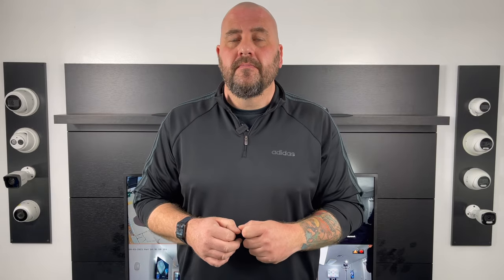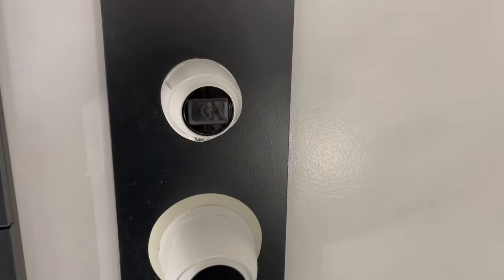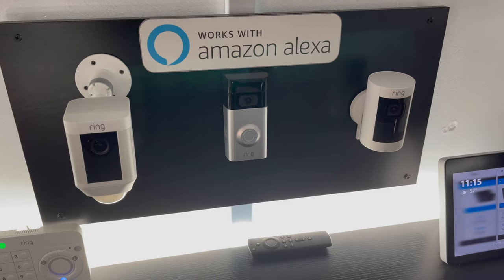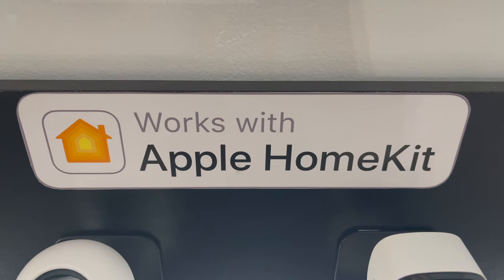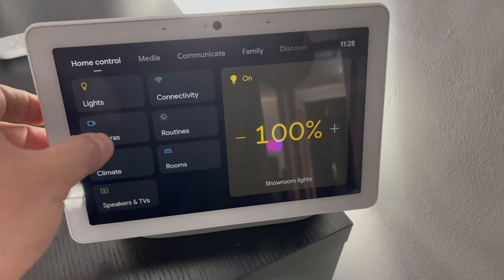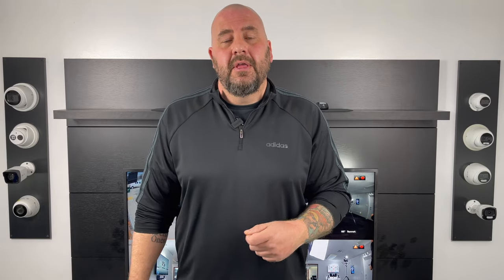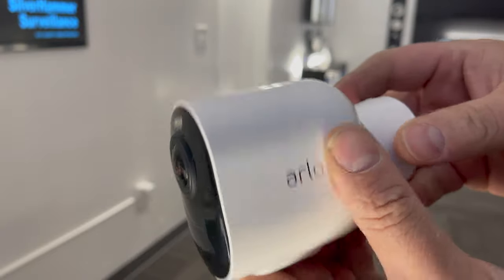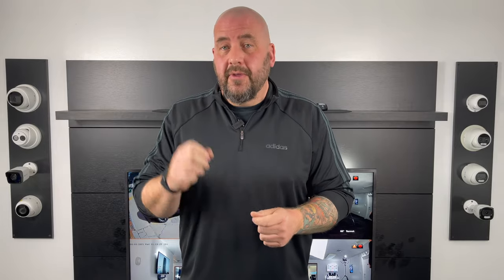Smart Home Security: BEST Security Cameras Buyers Guide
-Smart Home
-Home Security

In this video we discuss tips to consider when looking to buy the best security cameras for your smart home.  These tips are aimed at the consumer and homeowner wanting to educate themself on what to look for when shopping for home security options.  Whether it's a full blown wired DVR camera system, a single Wifi Smart Camera or a video doorbell, we cover all your bases as far as what to think about before purchasing all the above.

Please keep in mind, there are exceptions to all of the pros and cons I mention in this video.   These are GENERAL tips based on our customers (with the average budget) in the market to buy a home security camera system in 2022.  For the examples in this video, I'm talking about the most common equipment that is available to purchase for a residential consumer.

George Langabeer is the Owner of SilverHammer Surveillance
At SilverHammer Surveillance we are home security and smart home specialists.  We sell and install the very best home security cameras, surveillance systems and smart home devices.  We offer complete home security wired NVR camera systems, smart home cameras, wireless security cameras, wifi cameras and cameras compatible with:  Apple HomeKit Smart Home, Google Home (including Google Nest) and Amazon Alexa.  All of our home security systems are remote viewable on your smart phone, table, PC or Mac.

ALIBI SECURITY is our GO TO brand for Home Security Systems.

M-F 9am-5pm (central standard time)
Closed Weekends

Create Your Ultimate Smart Home

Protect What Matters Most!

 -surveillance equipment omaha - silverhammer surveillance
-Smart Home Security